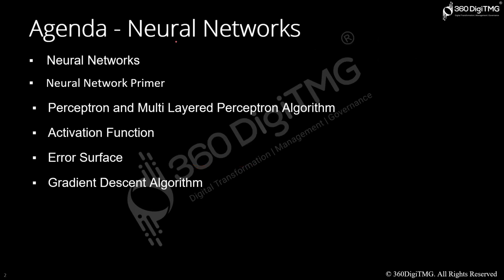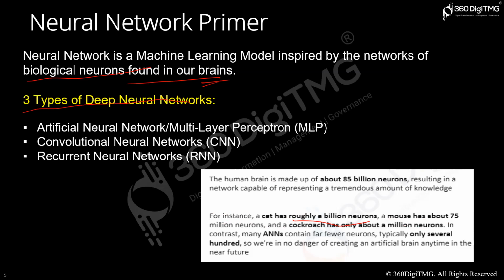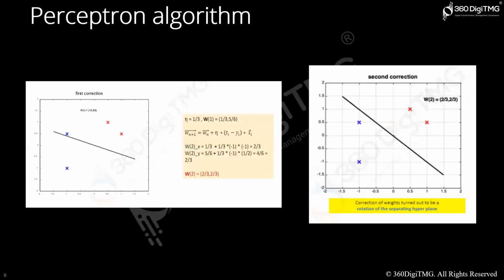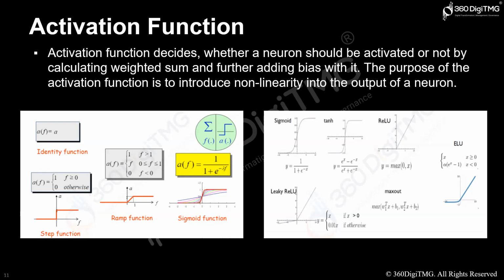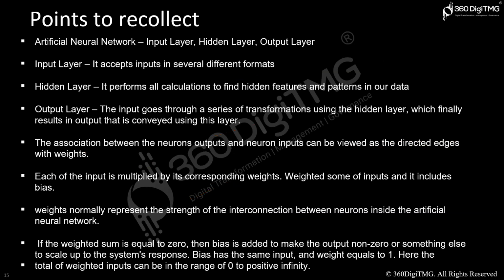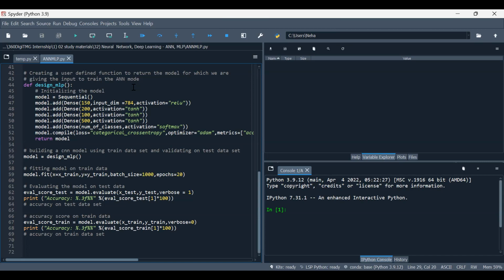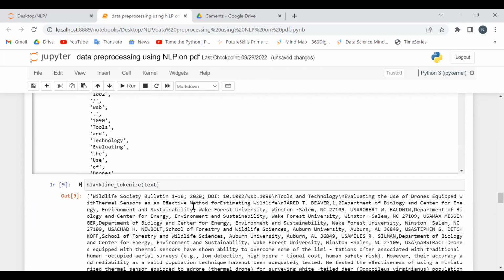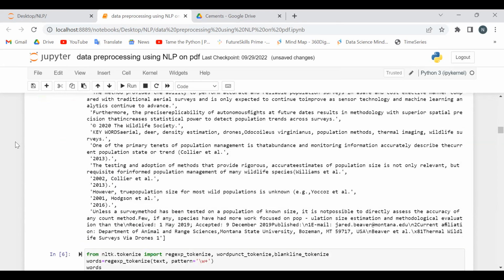Wildlife Analytics | Day 8 | 16 Hours Course | 360DigiTMG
About 360DigiTMG
360DigiTMG is a 9-year-old training & consulting organization led by stalwarts of the industry who are alumnus of premier institutions like the Indian Institute of Technology, Indian Institute of Management and Indian School of Business. 360DigiTMG since its inception has been the forerunner in the space of management and niche programs that aid in up-skilling and cross skilling executives across various levels and domains. 360DigiTMG has been conducting training programs across the globe for corporate and individuals alike.
360DigiTMG is one stop solution to all the trainings in emerging technologies such as Artificial Intelligence, Machine Learning, Big Data, Project Management, Quality Management, etc. 360DigiTMG is a training company, which is a division of the analytics consulting firm Innodatatics Inc.